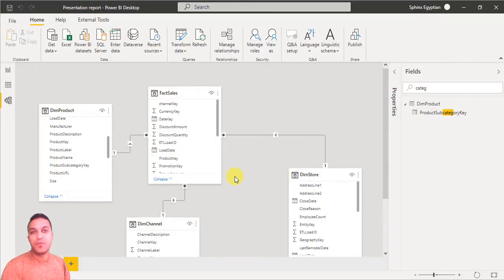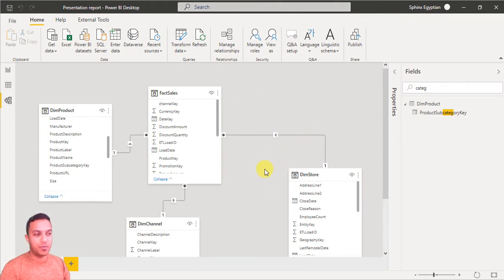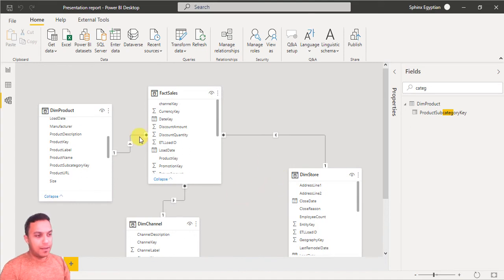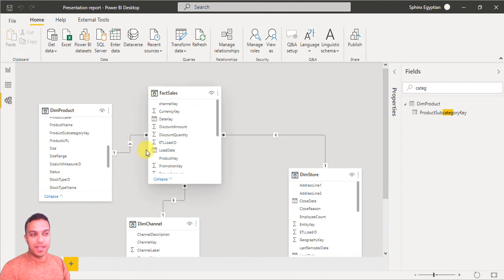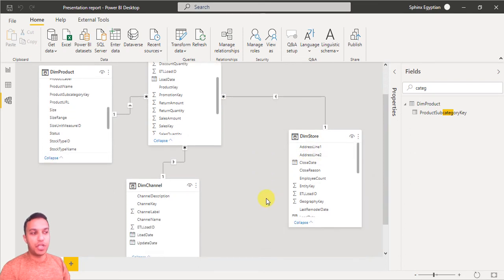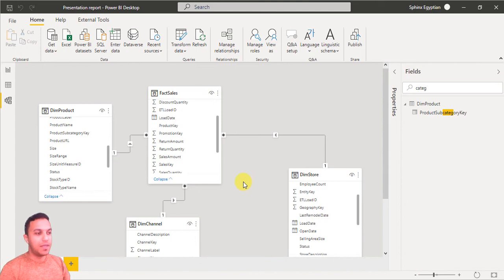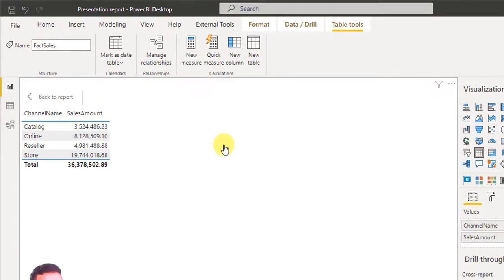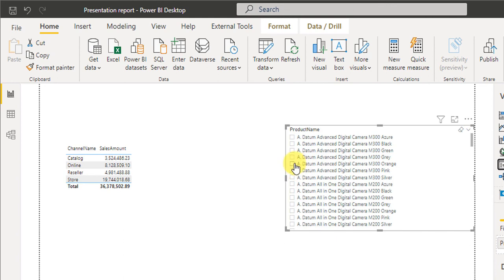Power BI - The Idea Behind The Star Schema & How To Use It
Whenever you load multiple tables 📋📋📋 to Power BI you need to manage the relationships ✨✨✨ between these tables. 📋📋📋

The most common schema for managing these relationships is the Star Schema. ⭐⭐⭐

 The Star Schema is also one of the most common terms among database developers. So, by watching this video you’d learn about an important concept in Power BI & database development as well 😉😉😉  🤩🤩🤩🤓🤓🤓